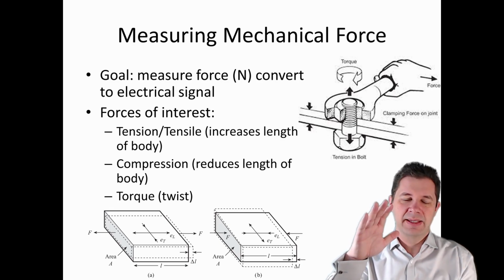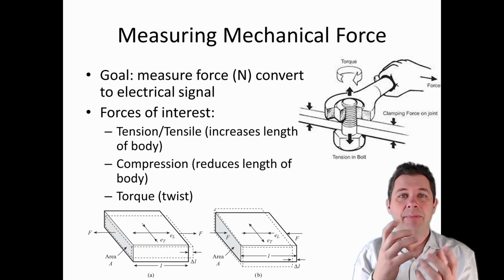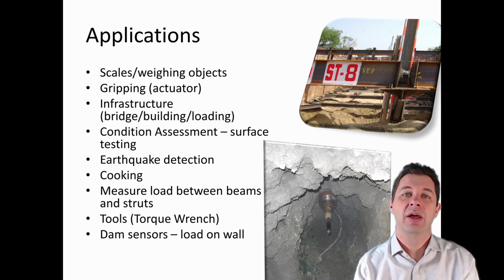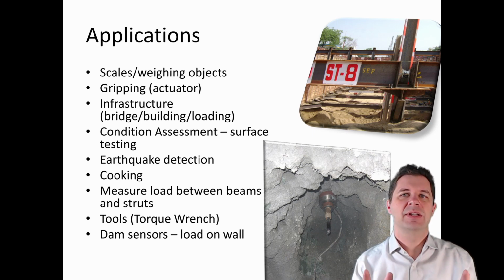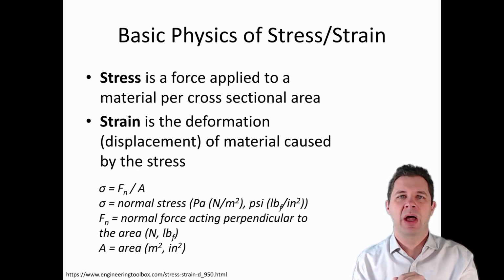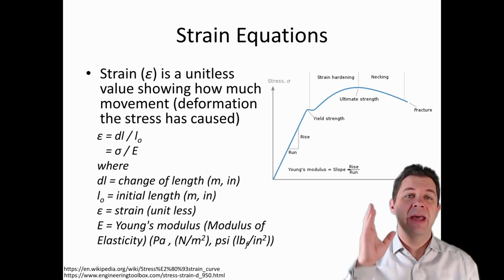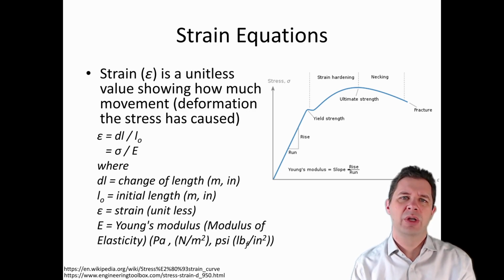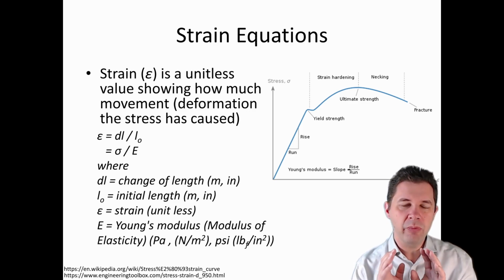EMS3001 W3 b